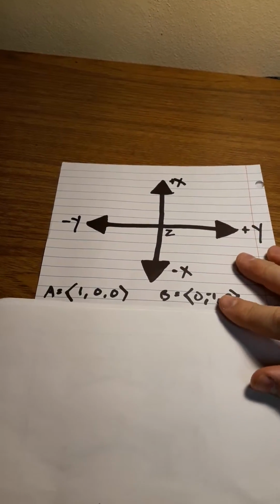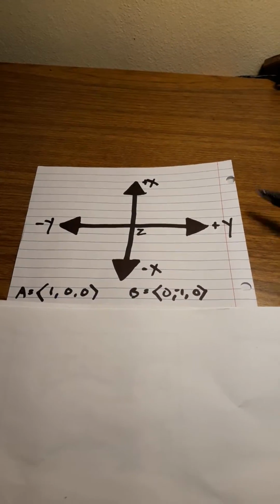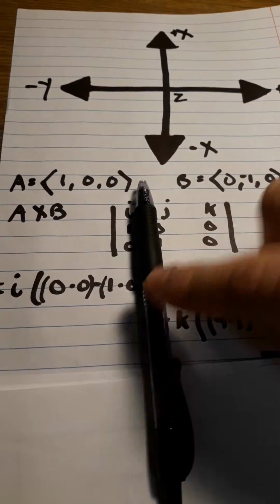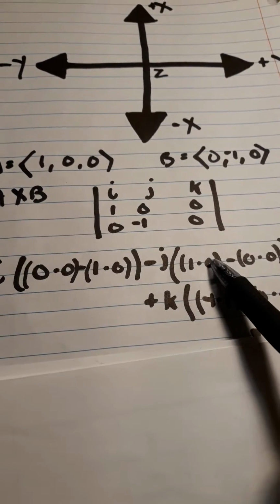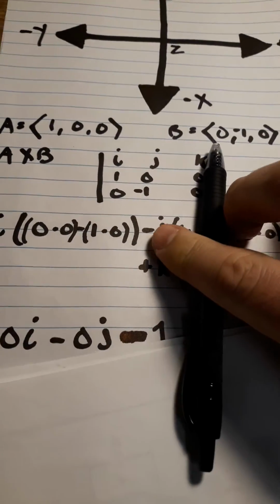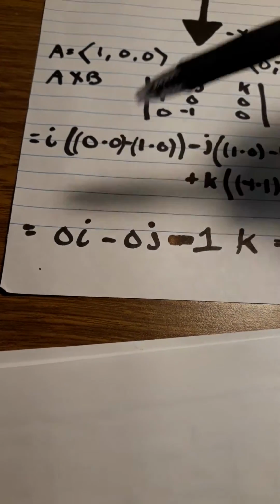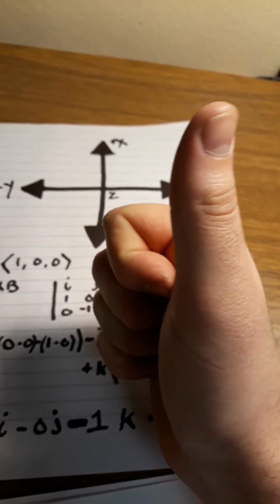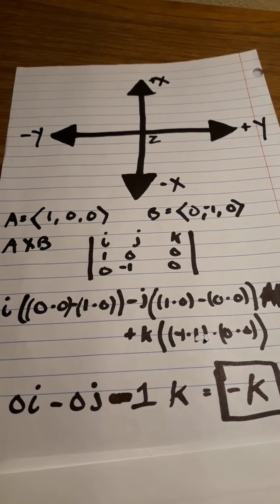Right Hand Rule/Cross Product How-To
Christian Tasich PHY 184 EMP Cubed